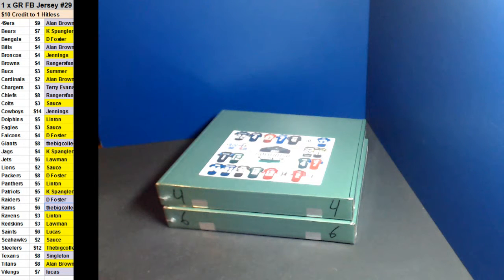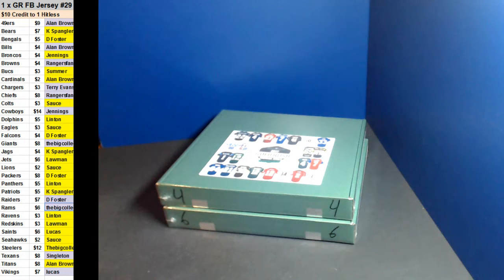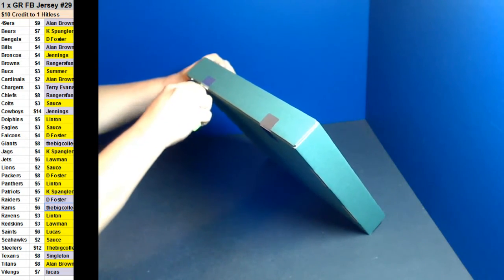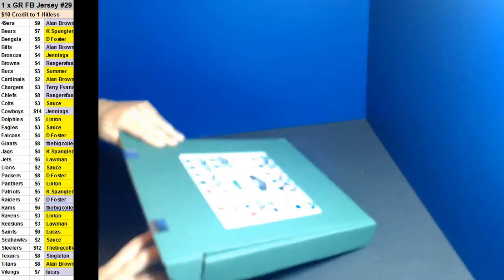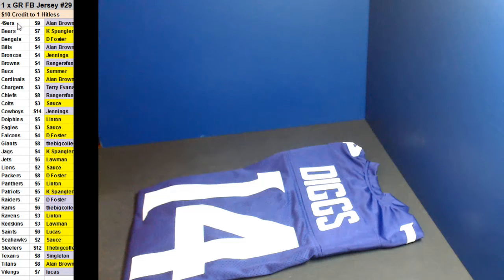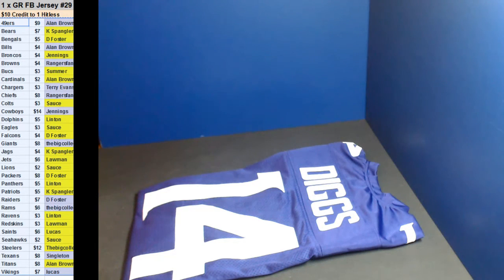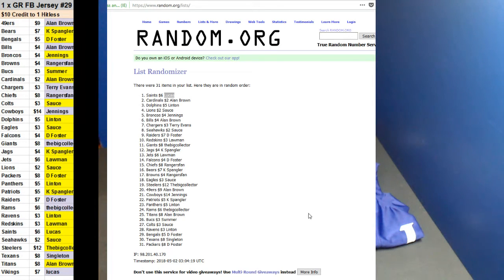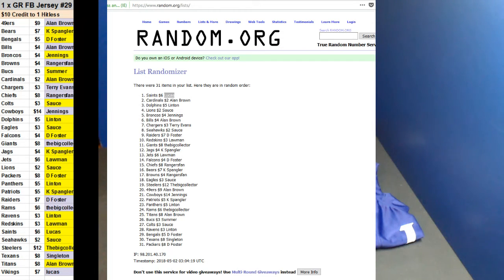05/01/2018 Room Break #29 1 x Gold Rush Football Jersey